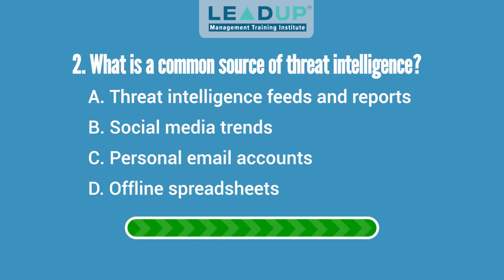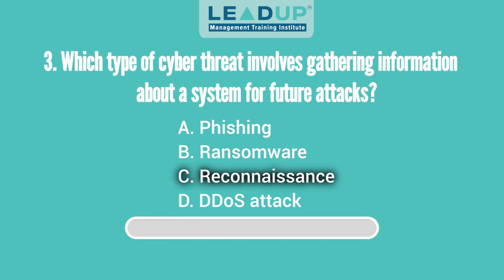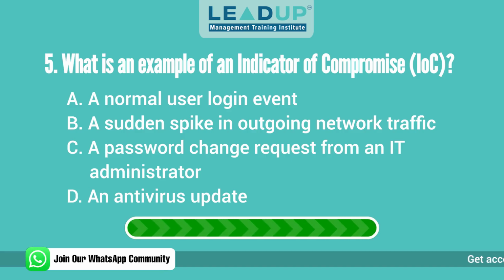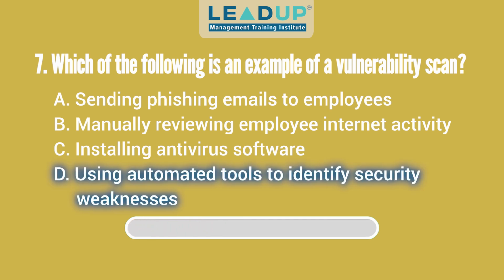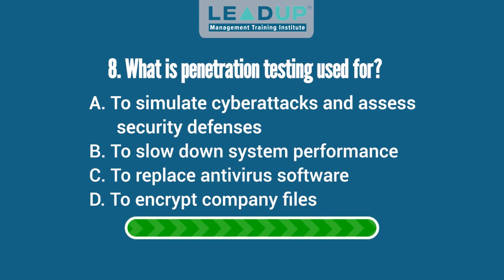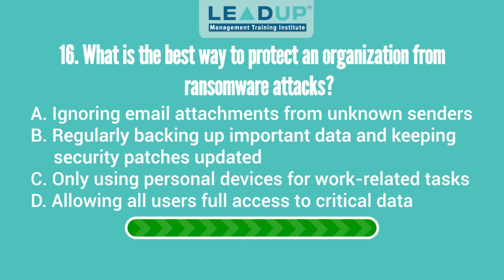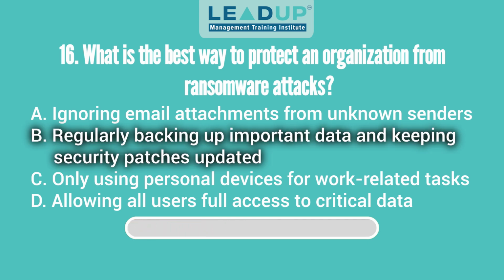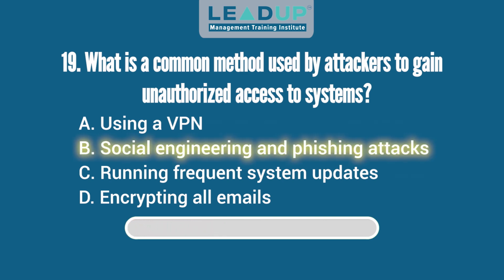CYBERSECURITY Beginners Quiz #4 | Vulnerability Management & Penetration Testing | LEADUP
🛡️ Beginner-Level Cyber Security Manager Quiz — Test your knowledge on Threat Intelligence & Monitoring, Vulnerability Management & Penetration Testing, and Business Continuity & Disaster Recovery (BC/DR).
This quiz is designed for cybersecurity professionals, SOC analysts, penetration testers, IT managers, students, and beginners who want to strengthen their understanding of threat detection, incident response, penetration testing, ransomware defense, and disaster recovery planning.
📖 What You’ll Learn in This Quiz:
🔹 Threat Intelligence (SIEM, IoCs, reconnaissance, intelligence feeds)
🔹 Vulnerability Management (scanning, patching, OWASP Top 10, penetration testing)
🔹 Business Continuity & Disaster Recovery (BCP, DRP, RTO, backups, hot sites)
🔹 Defense in Depth & ransomware protection best practices
🔹 Incident Response & employee training for stronger cyber resilience
🎯 Who Should Try This Quiz?
✔️ Cybersecurity Managers & Analysts
✔️ SOC & Threat Intelligence Professionals
✔️ Penetration Testers & Ethical Hackers
✔️ IT Managers preparing for CISSP, CISM, Security+, CEH, CISA
✔️ Students & beginners learning cybersecurity fundamentals
💡 Challenge Yourself:
✅ 20 Multiple-choice questions
✅ Real-world cybersecurity scenarios
✅ Learn key concepts for risk management, incident response, and BC/DR planning